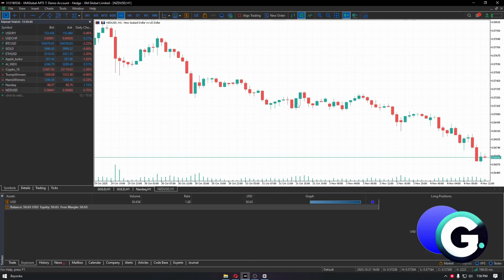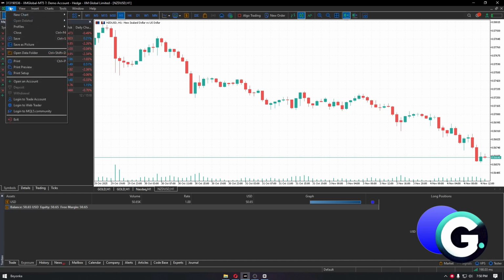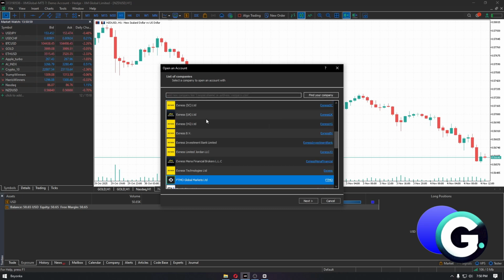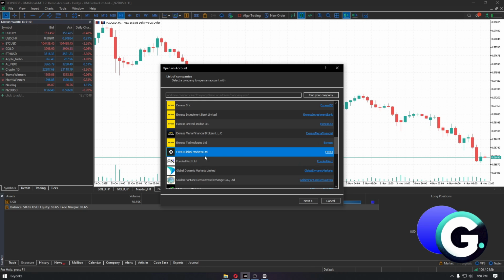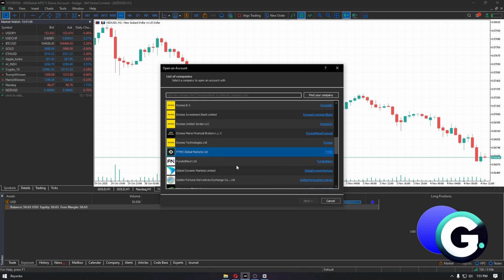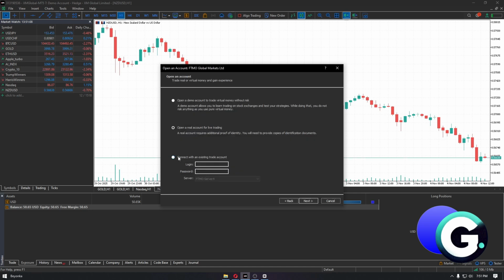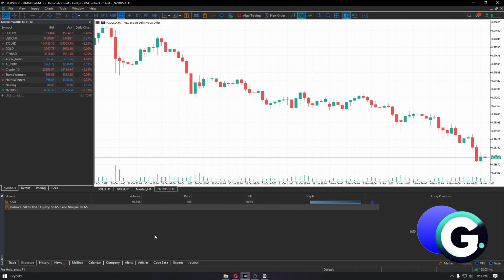How to CONNECT FTMO to MetaTrader 5 (2026 Full Guide)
Hello in this video I will show: How to CONNECT FTMO to MetaTrader 5 (2026 Full Guide)